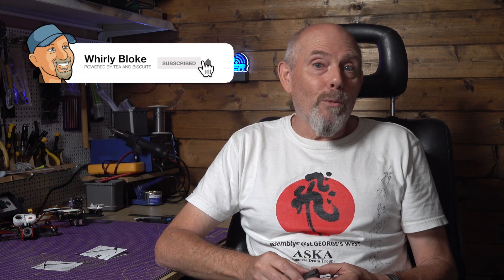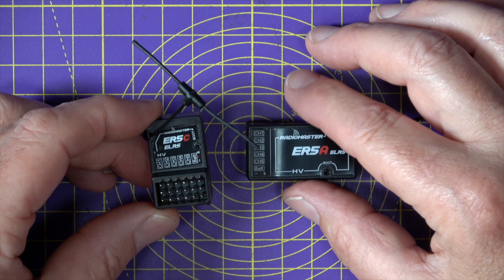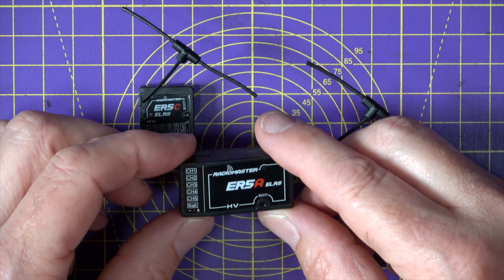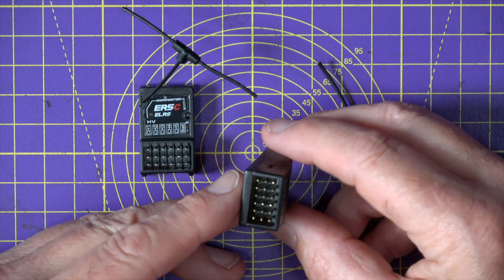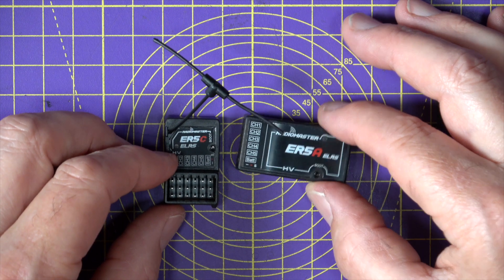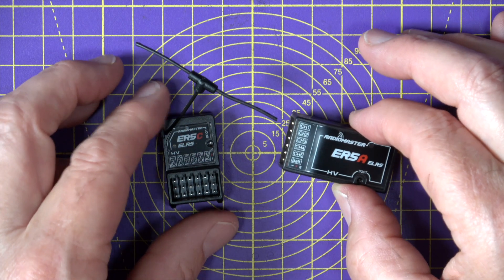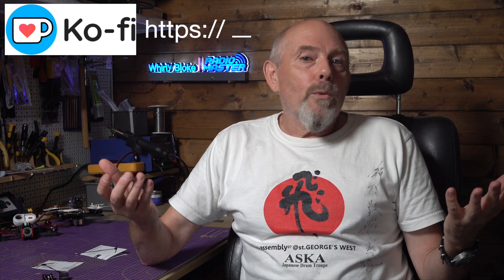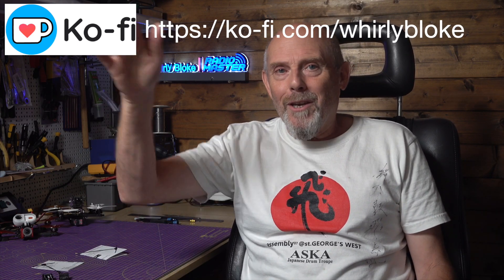RadioMaster ER5A and ER5C PWM 2.4GHz ELRS receivers for planes, boats and automobiles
RadioMaster have just release these two new PWM receivers that use 2.4GHz ExpressLRS. You can just plug your servos directly into the receiver and take advantage of all the high performance of and ELRS in planes, boat and automobiles.